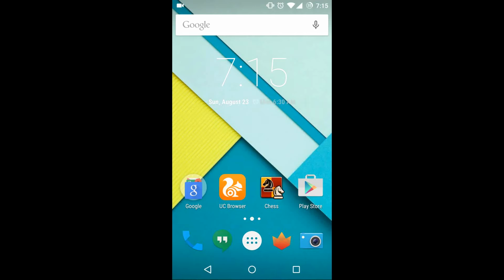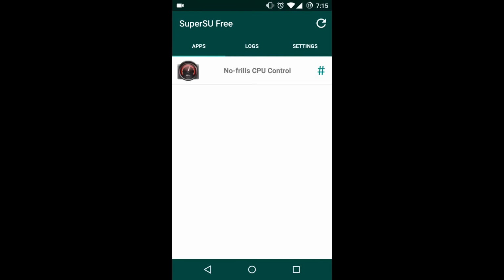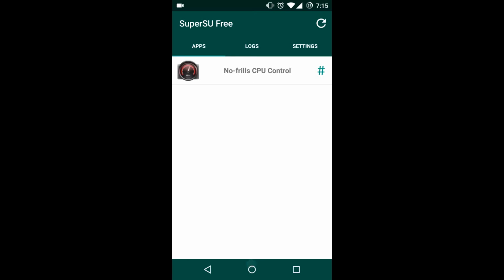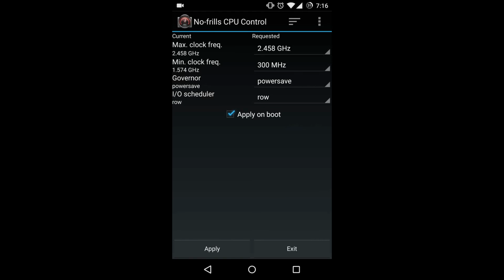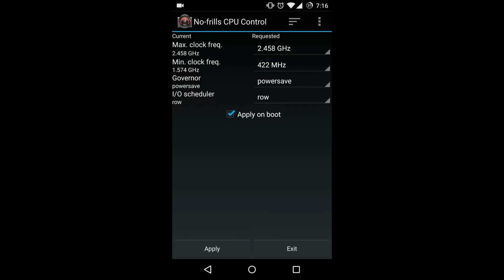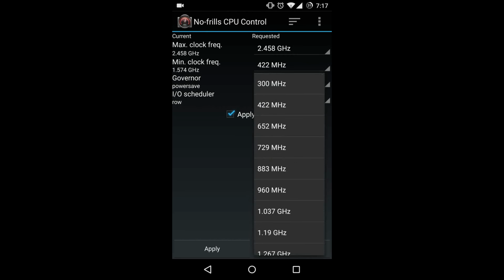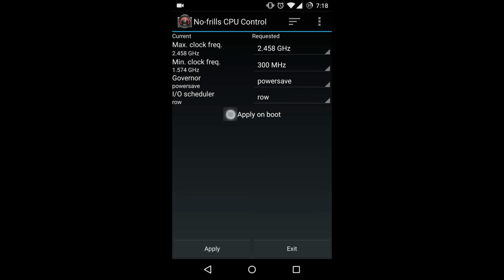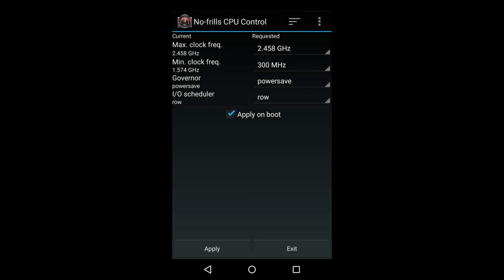Battery Improvements for the OnePlus One(rooted) COS 12, 5.0.2 finally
To root your device (OPO Toolbox)

Proceed with proper drivers and precautions!